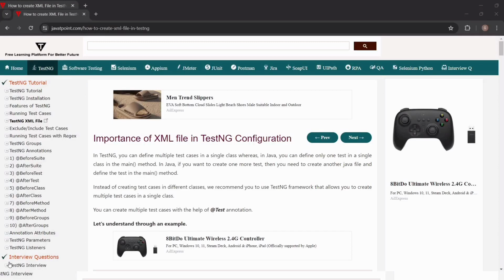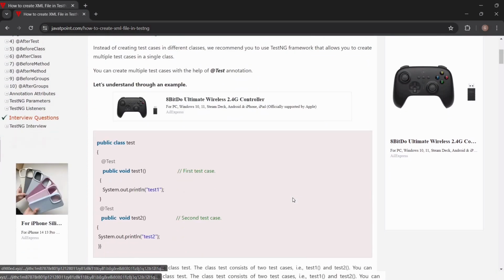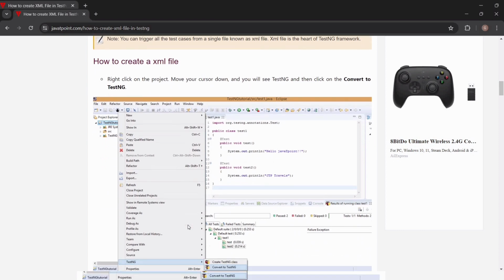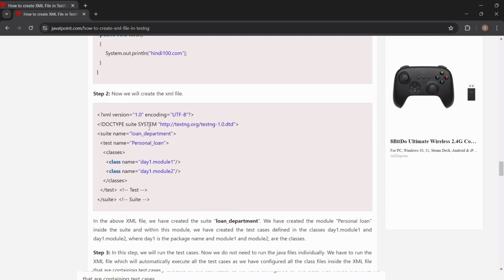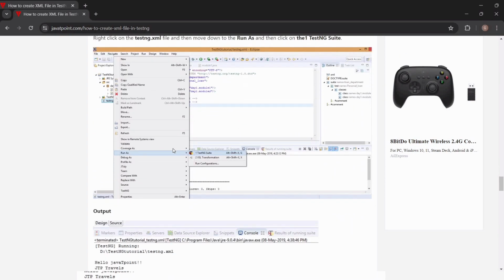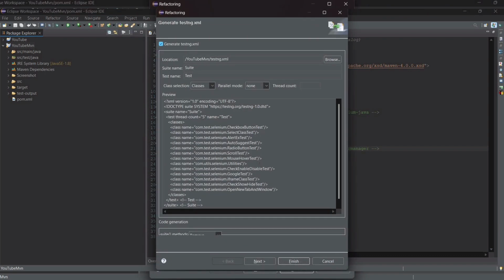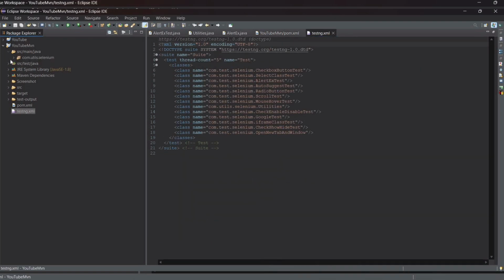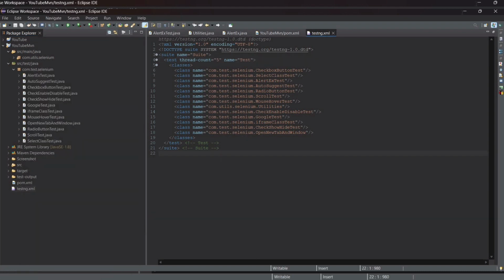Importance of XML file in TestNG configuration|Selenium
Importance of XML file in TestNG configuration

Selenium webdriver
selenium testing
selenium tutorial
selenium interview questions
Java
Java Features
Java Variables
Java Methods
Java OOPs
Java Classes
Java Objects
oops concepts
Git
GitHub
git install
git add
Git Commit
Git Help
Git Branch
switch branch
create branch
git merge
GitHub Introduction
Git Pull
How to pull code in git
Git push
How to push code in git
GitHub Branch
How to create branch in github
TestNG Tutorial
TestNG Introduction
What is TestNG
TestNG Download
TestNG Install
TestNG Download and Install
Running TestNG testcases